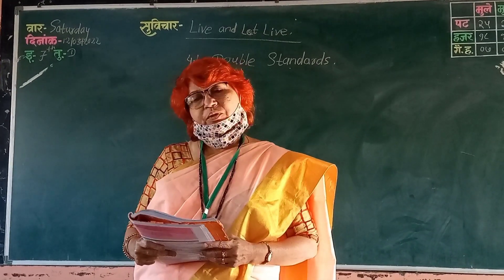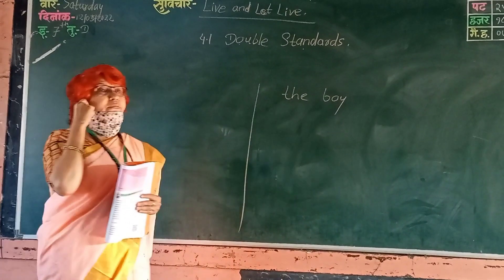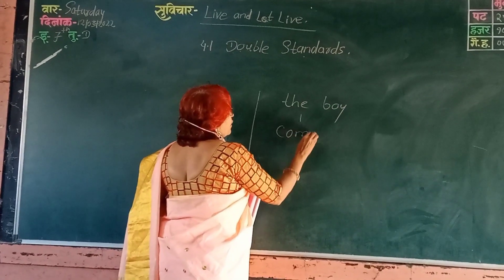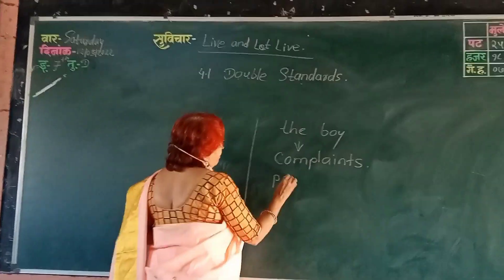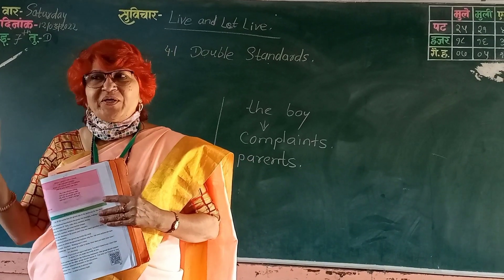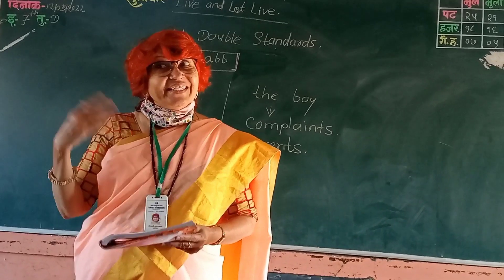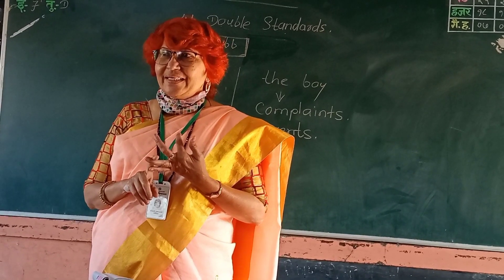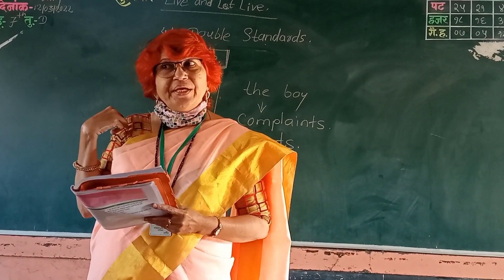English ,Learn with Fun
English language learning goes smoothly when it is enjoyed i. this way.